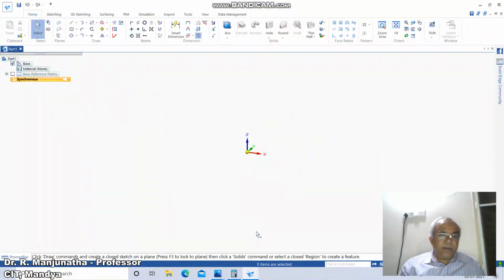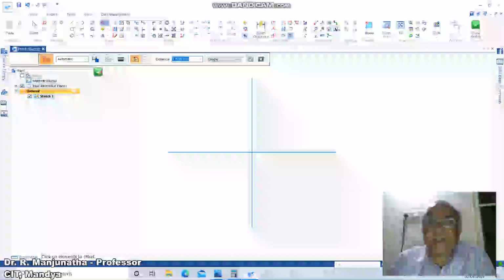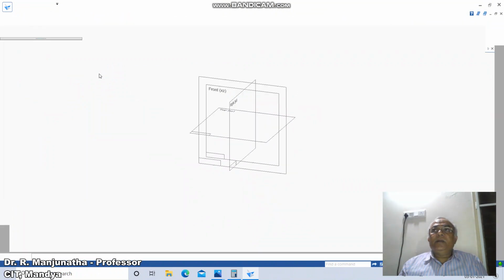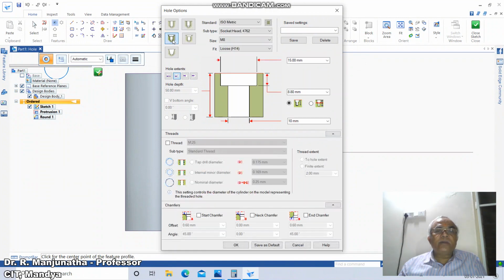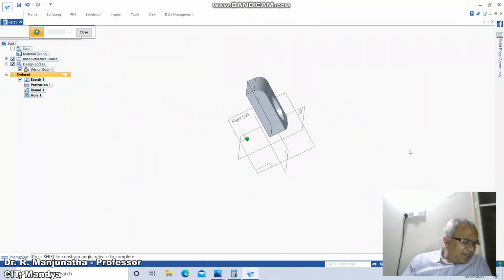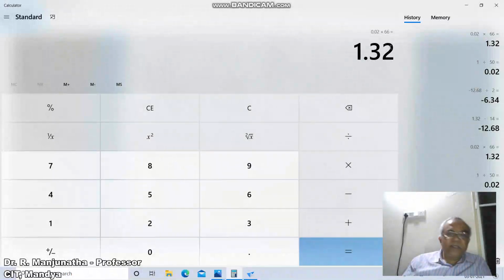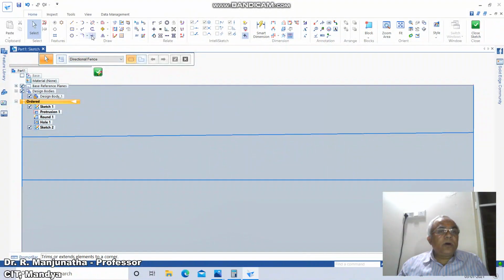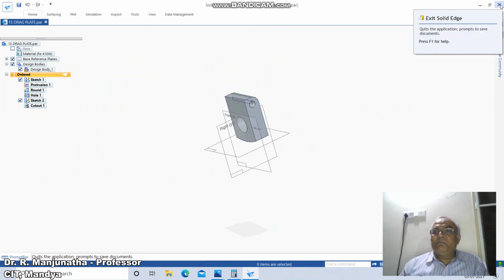15 DRAG PLATE